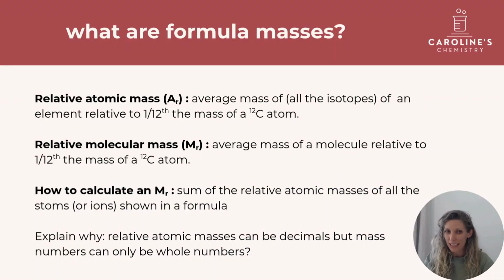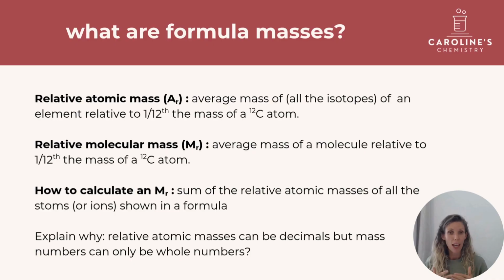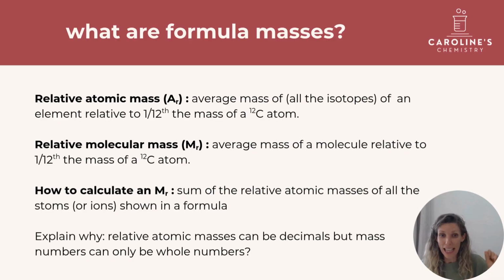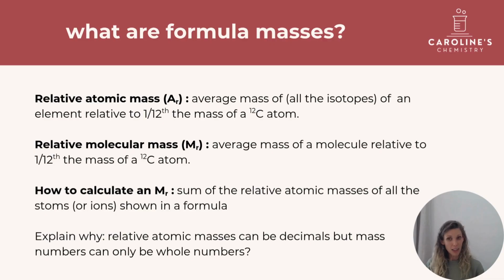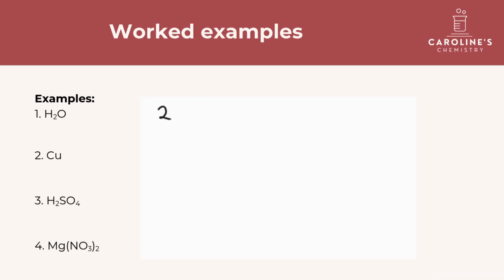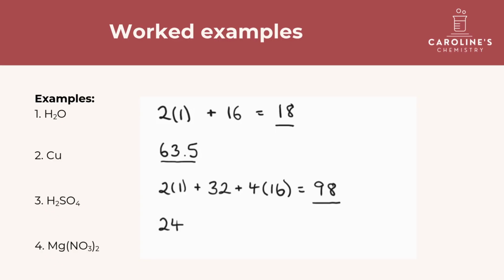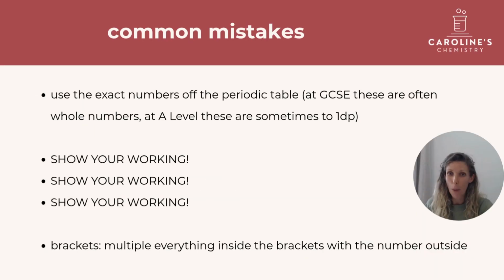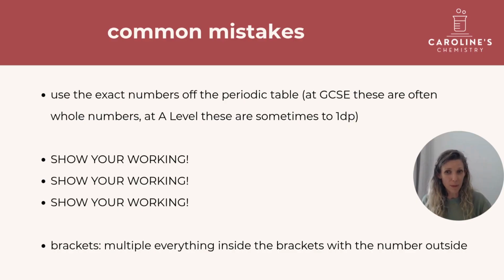How to Calculate Formula Mass | GCSE Chemistry Explained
Not sure how to calculate formula mass for your GCSE Chemistry questions? No problem — this video’s for you.

I’ll break down exactly how to:
✅ Find the Ar (relative atomic masses)
✅ Multiply by how many of each atom you have
✅ Add them up for the total formula mass

We’ll work through a couple of easy examples together so you’ll feel confident tackling this in any exam question.